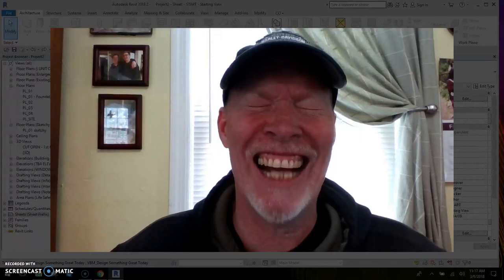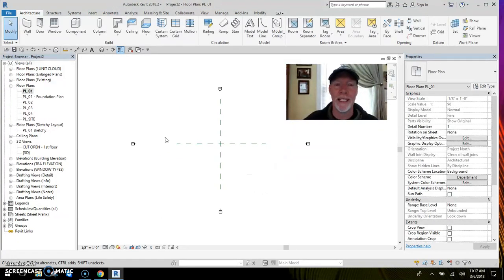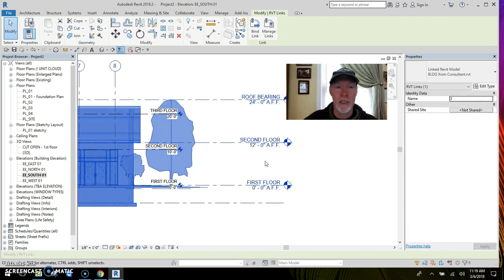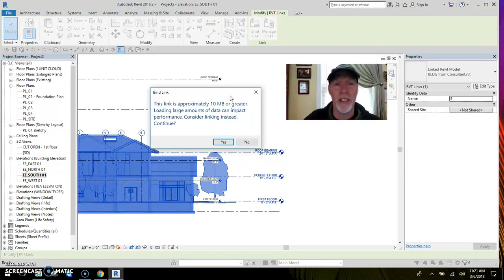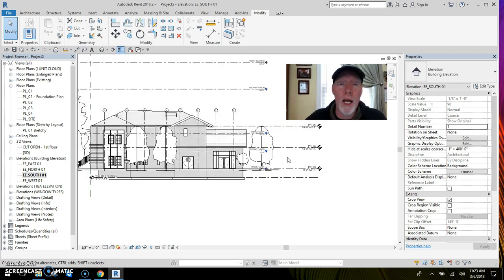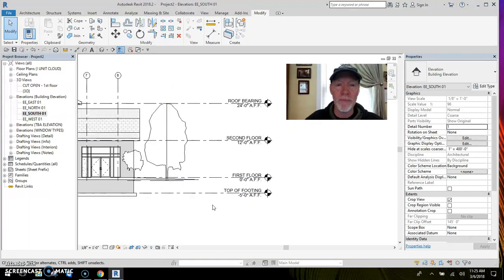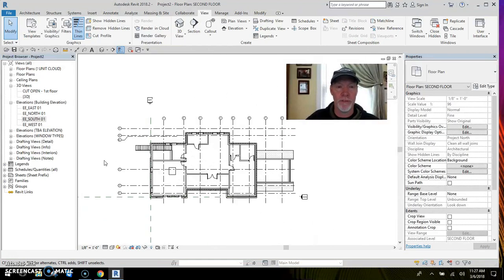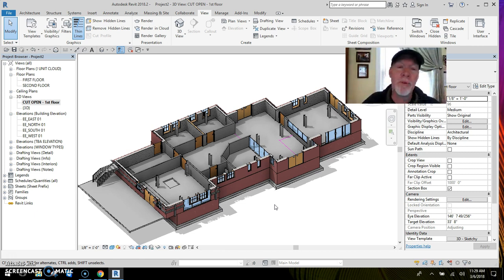Bind a Revit file into another one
There are some instances where you will want to BIND one Revit file into another one... and in this video you will see Best Practices on how to accomplish that.